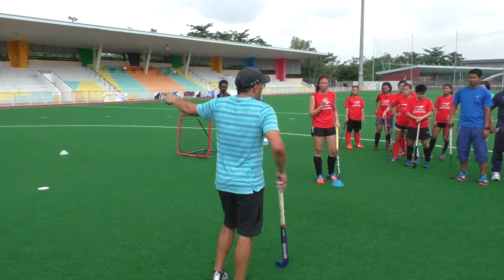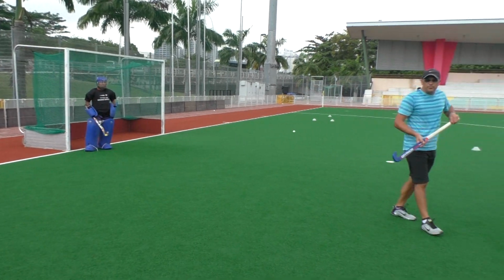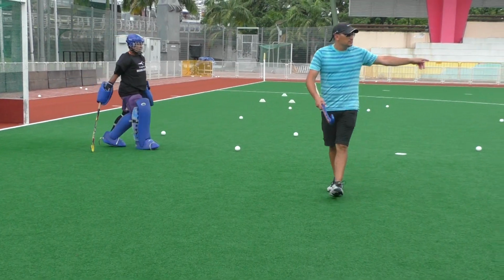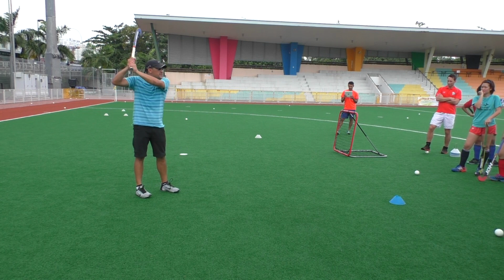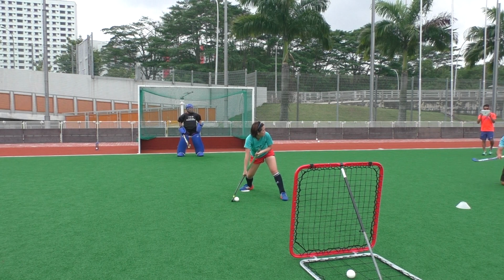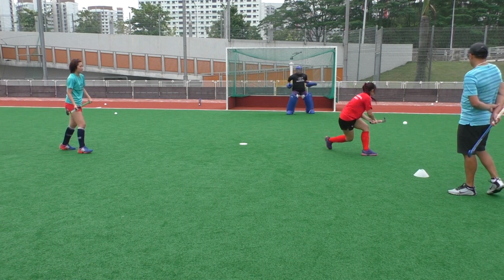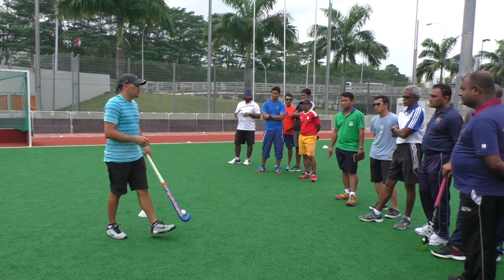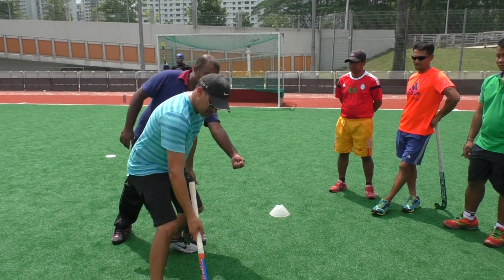Trid's Goal Shooting Video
In Jan 2015, I visited Singapore and was asked to present a quick session on Goal shooting to FIH participants. I used the Singapore National Women's Team to assist with the session. I ended up coaching both.